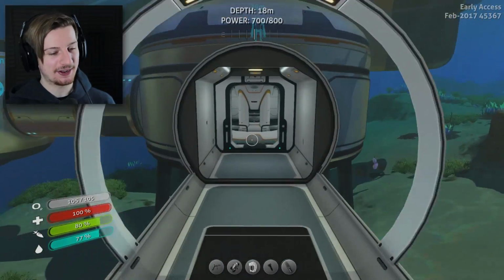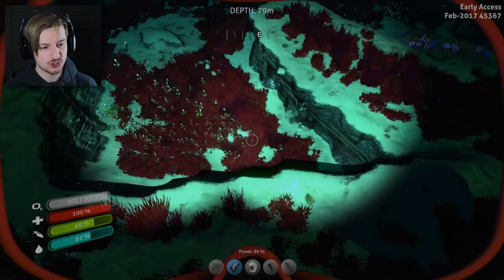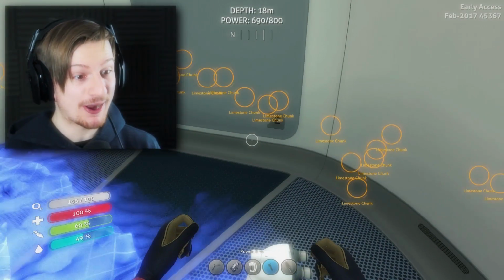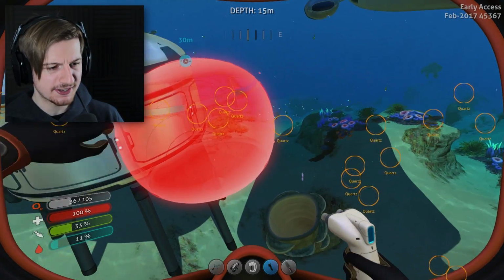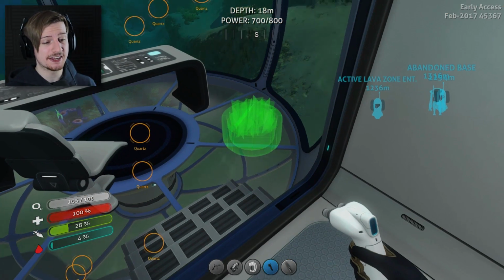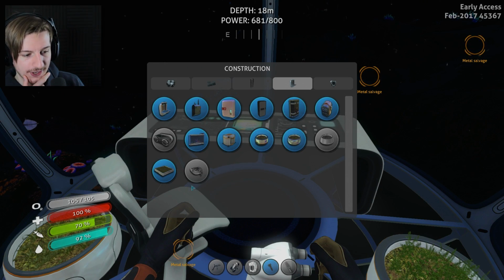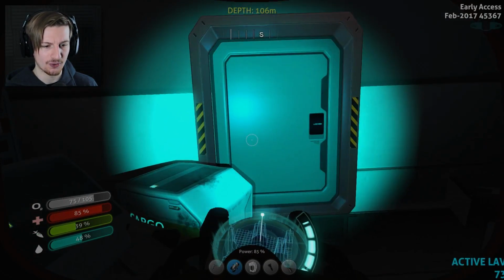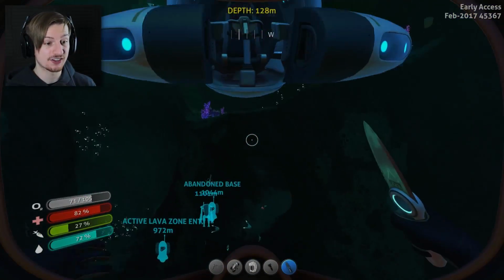THE BEST THING IN THIS GAME. || Subnautica (Part 33)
Welcome back to part 33 of Subnautica! In this episode, we primarily focus on base building alongside exploring the crag field and learning about our new favorite thing to use in Subnautica.. This changes EVERYTHING!!